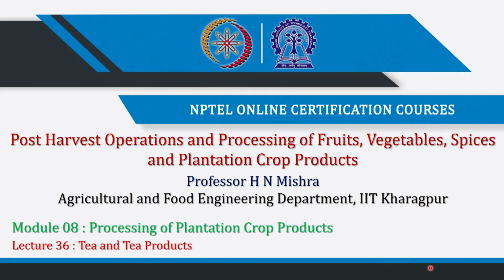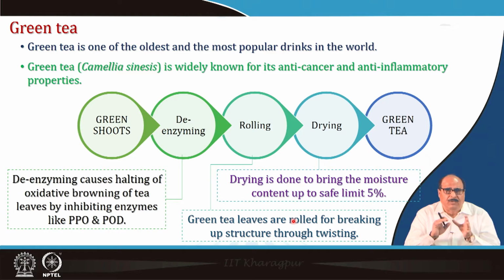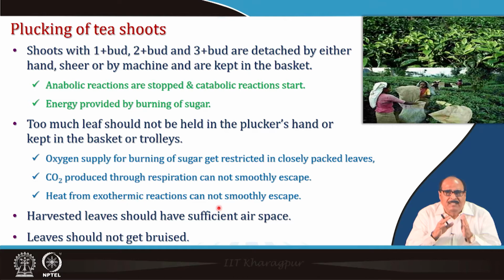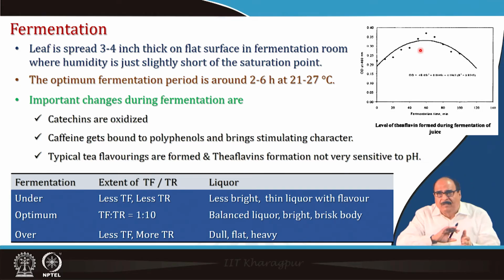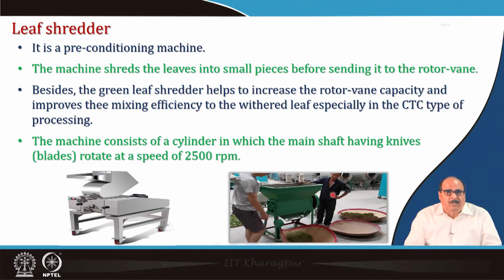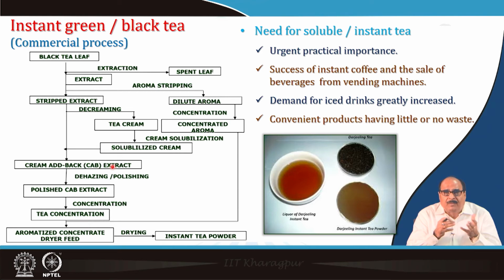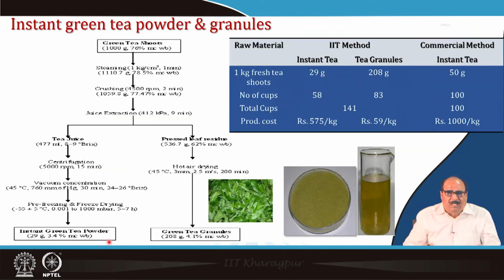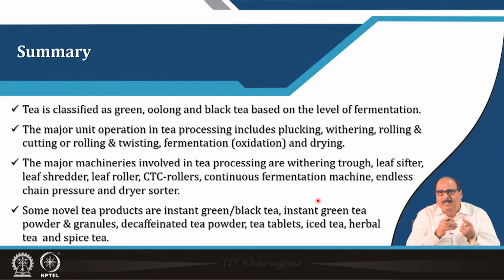Lecture 36 Tea and Tea Products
• Tea  chemistry & processing
• Tea classification
• Major unit operations in tea processing
• Major machinery for tea processing
• Novel tea products